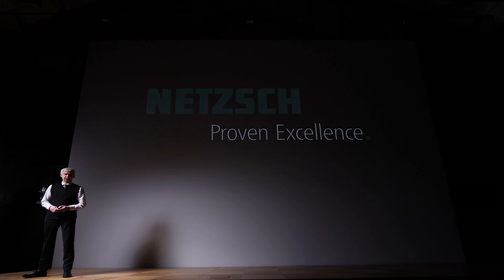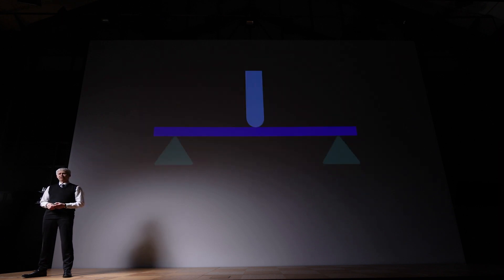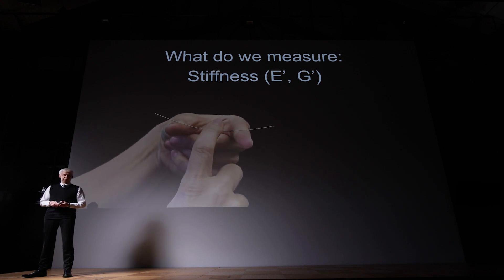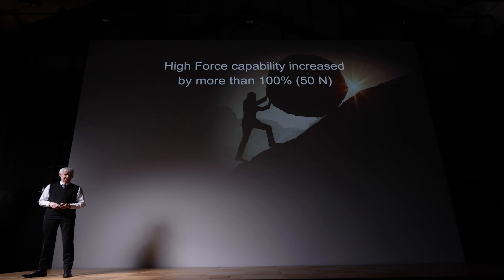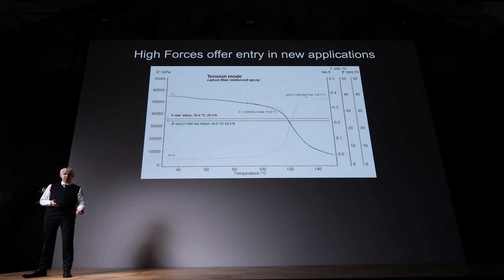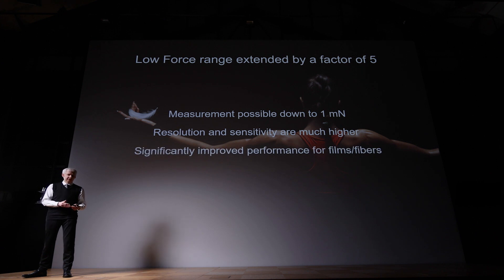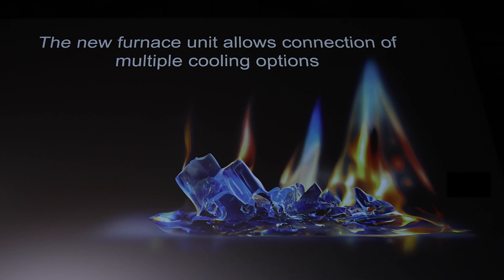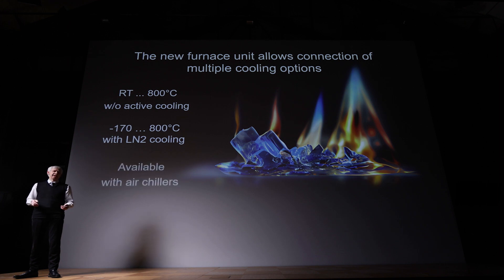The NETZSCH Dynamic-Mechanical Analyzer DMA 303 Eplexor presented by Dr. Jürgen Blumm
NETZSCH introduces the fastest and most powerful dynamic-mechanical analyzer with the widest temperature range of its kind. Our groundbreaking brand new instrument enhances ease of use, workflows and  work ergonomics to ensure a seamless user experience.

Join the online launch and discover how this innovative device can help you better understand the mechanical behavior of your products.

Explore exclusive features that will significantly improve your work and ultimately save time and effort. Find out how you can:

Accelerate and streamline the generation of meaningful results with our new software, saving valuable time
Enjoy a user-friendly experience with our new instrument design that offers ergonomic benefits for improved comfort
Take control of your measurements with new features that keep you informed and on top of the tasks you need to accomplish
 Choose from a wide range of newly designed accessories to meet your specific application needs

Presenter:
Dr. Jürgen Blumm
Managing Director
NETZSCH-Gerätebau GmbH